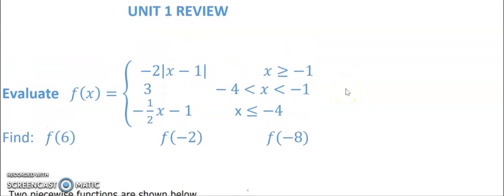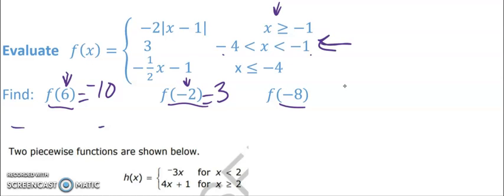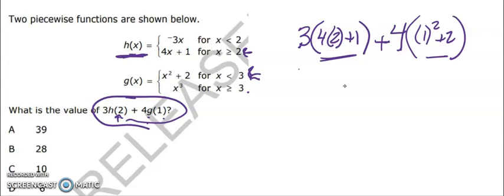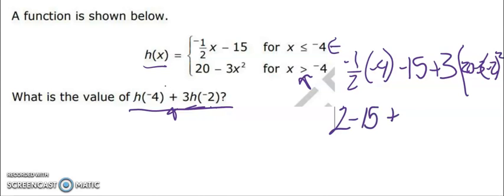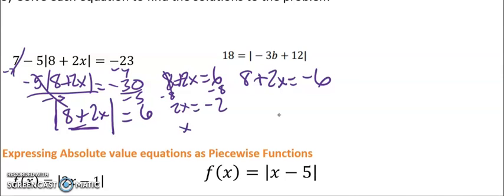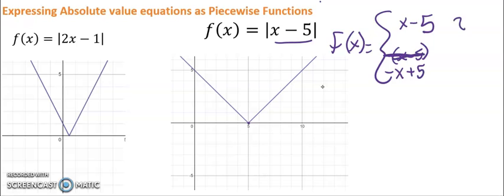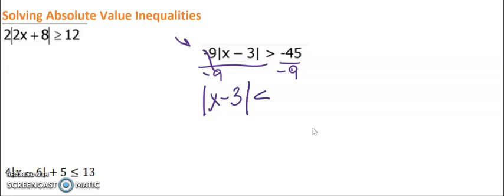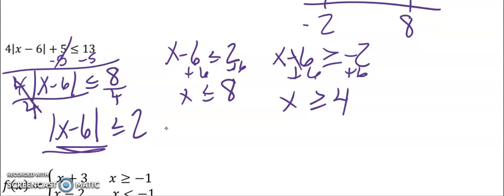M3 Unit 1 Review Part 1